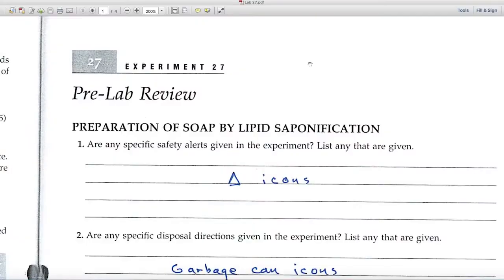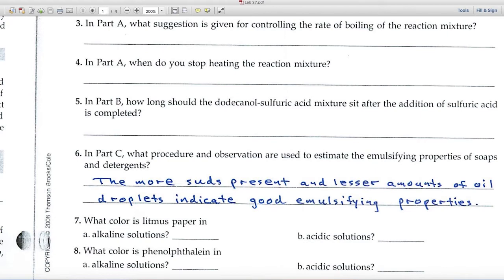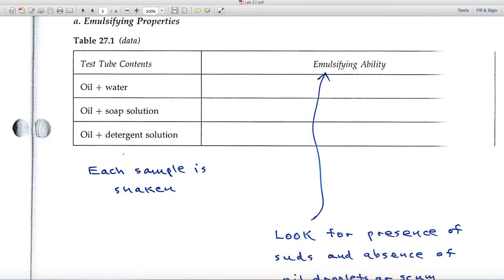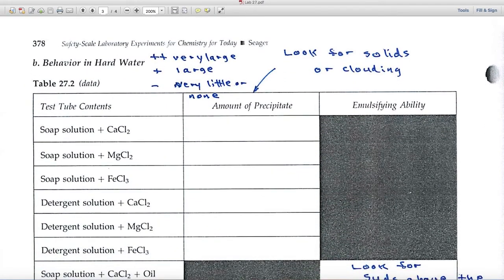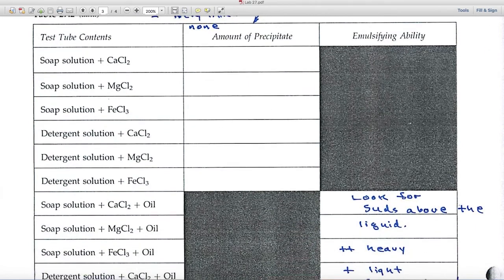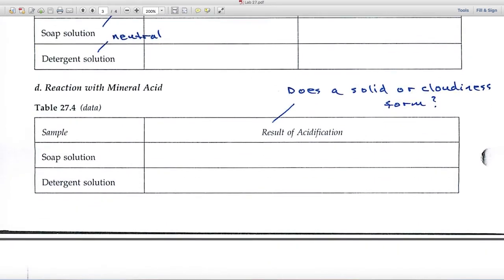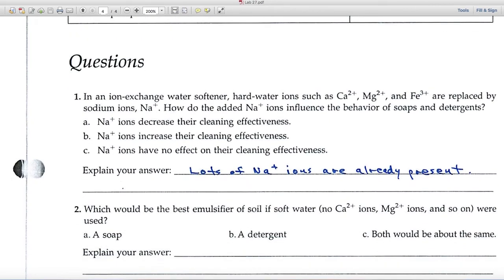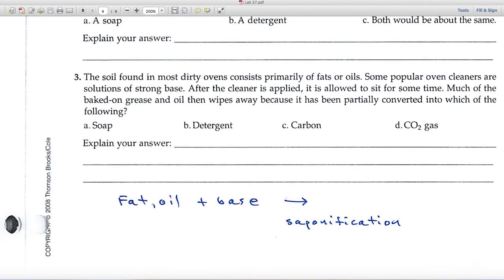Preparation of Soaps by Lipid Saponification Data and Reports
In this tutorial on the Preparation of Soaps by Lipid Saponification, we guide you through the process of soap-making using lipid saponification, offering step-by-step instructions to help you complete the workbook reports in the Safety Scale Laboratory Experiments textbook. This video is ideal for chemistry students and parents homeschooling children, as we break down the chemistry behind soap production and the role of alkalies in converting fats and oils into soaps.

We’ll cover essential concepts like ester hydrolysis, the formation of fatty acid salts, and the chemical reactions that occur during the saponification process. You’ll also learn about the role of sodium hydroxide (NaOH) and how it interacts with lipids to produce soap and glycerol. This experiment helps students understand the chemistry of surfactants and the applications of soaps in daily life.

By the end of this tutorial, you’ll be able to confidently conduct the lipid saponification experiment, analyze the results, and complete your workbook reports.